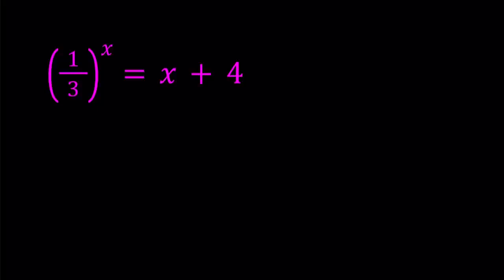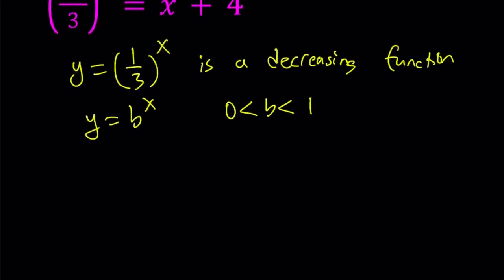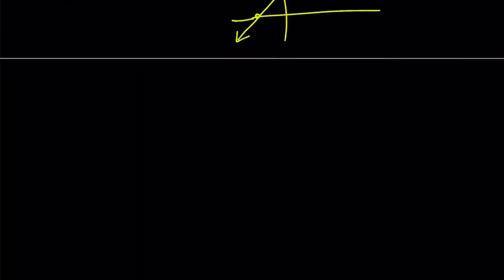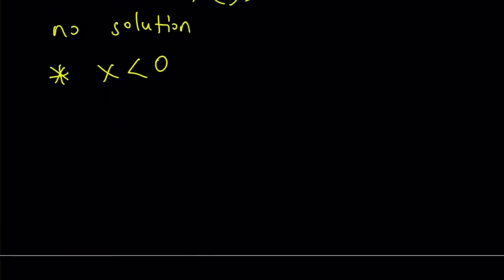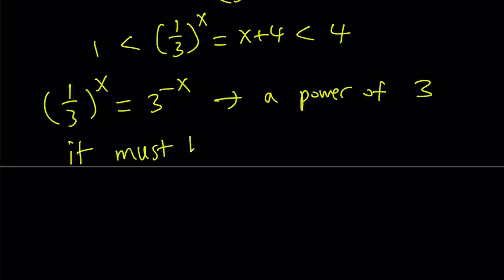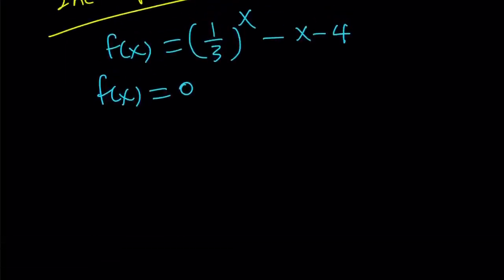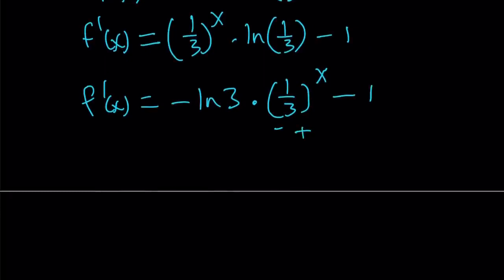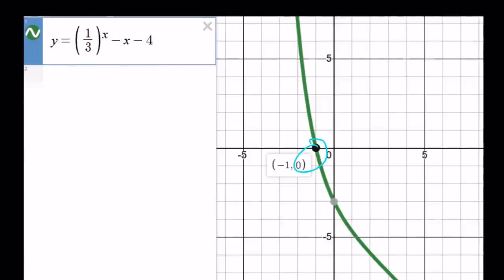A Somewhat Exponential Equation Solved in Two Ways